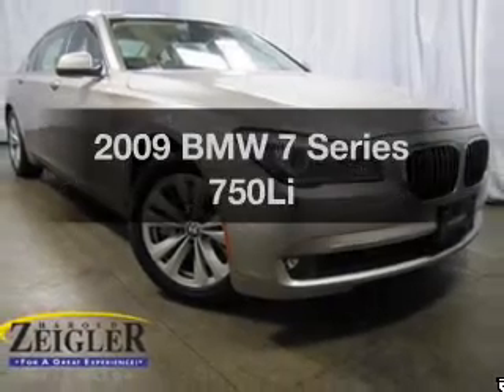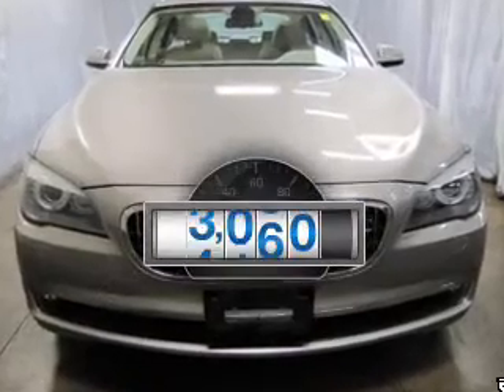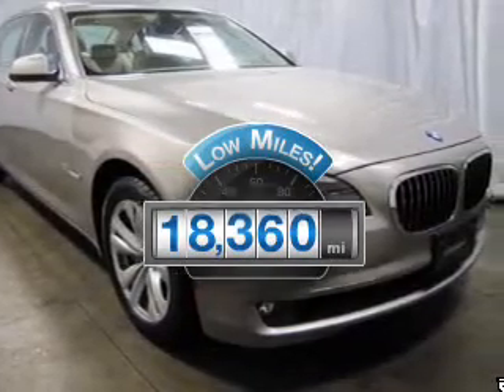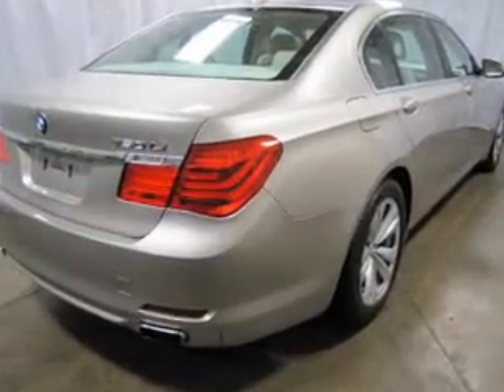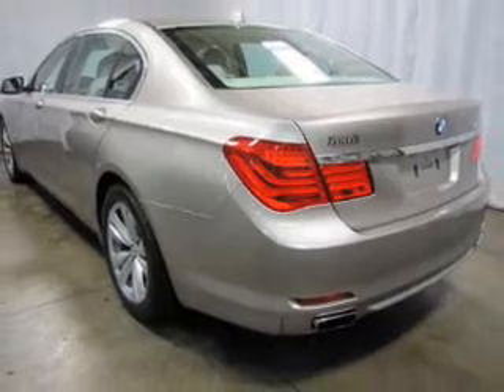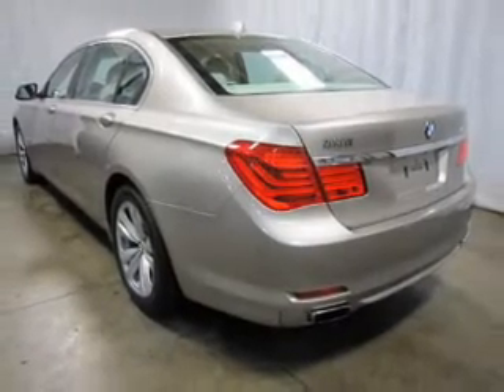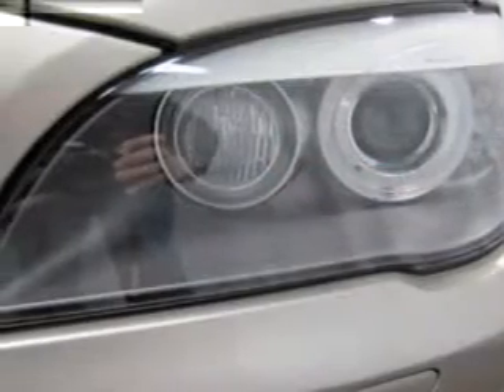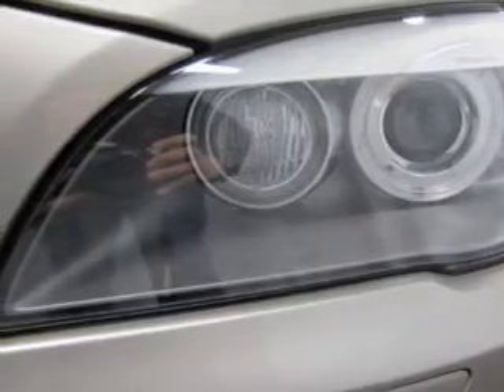2009 BMW 7 Series - Kalamazoo MI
Year: 2009
Make: BMW
Model: 7 Series
Trim: 750Li
Engine: 4.4 liter 8 cylinder 32 valve
Transmission: 6-Speed Automatic
Color: Moonstone Metallic
Mileage: 18357
Address:
4201 Stadium Drive